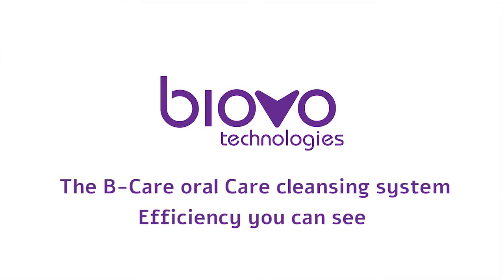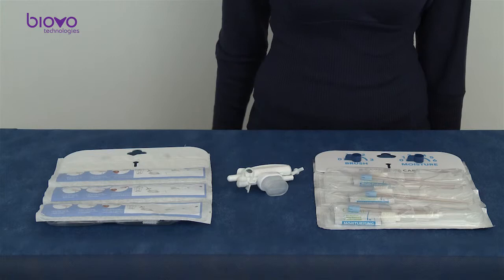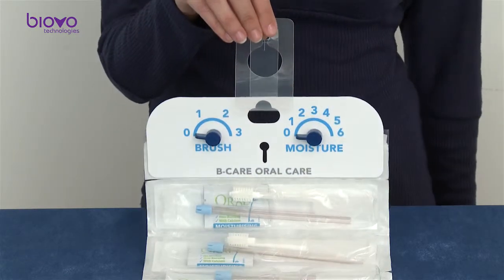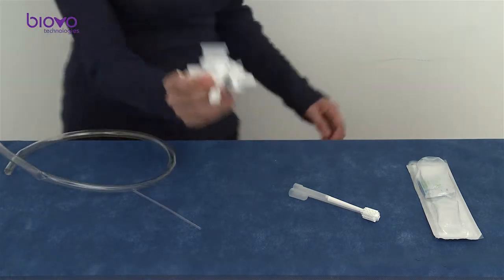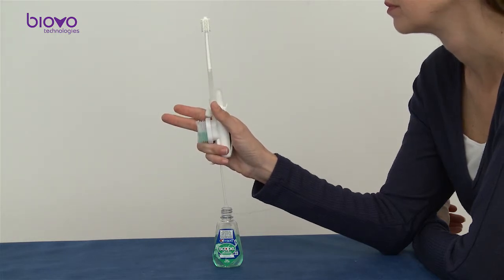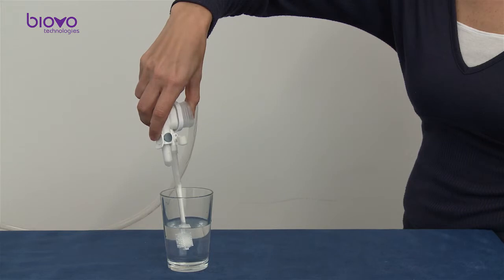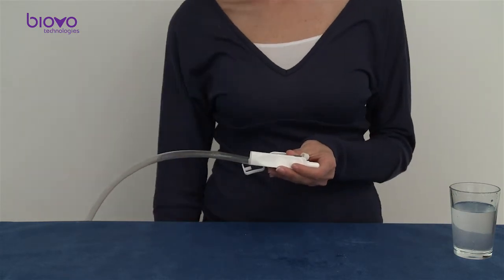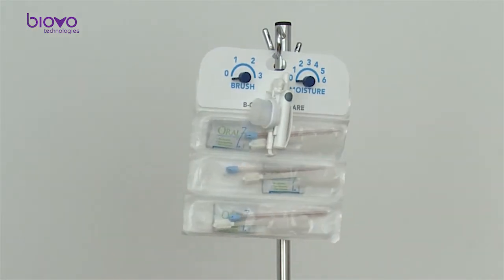הפקת סרטון הדרכה למכשור רפואי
הפקת סרטון הדרכה המציג את התפעול הנכון של מכשור רפואי להצלת חיים עבור בתי חולים.

סרטון ההדרכה הופק על ידי יהב הפקות- סרטוני הדרכה למוצרים מתקדמים.